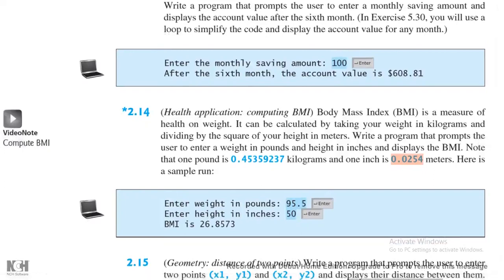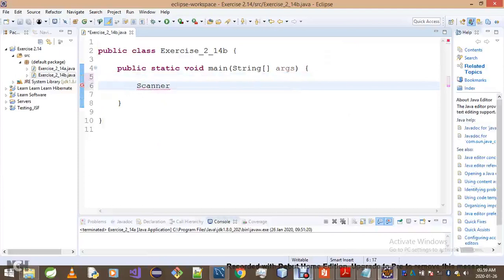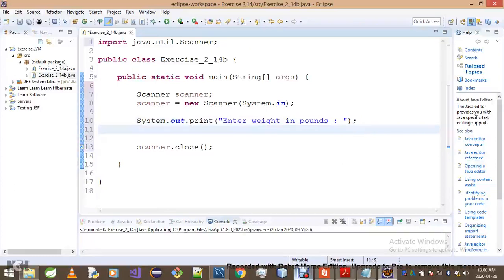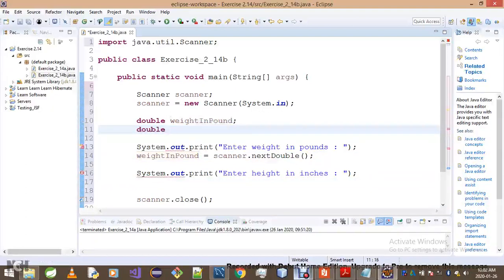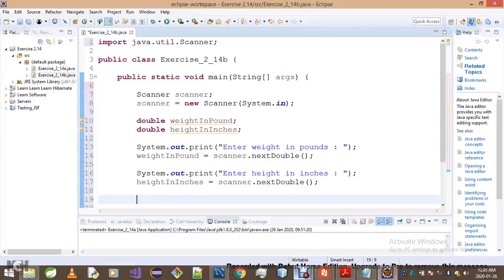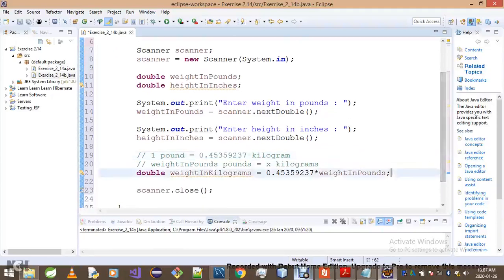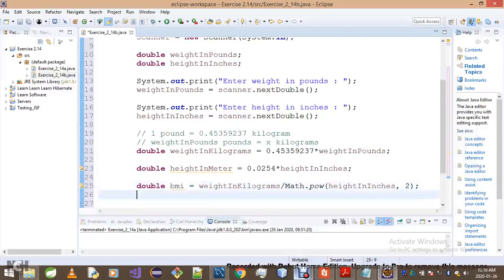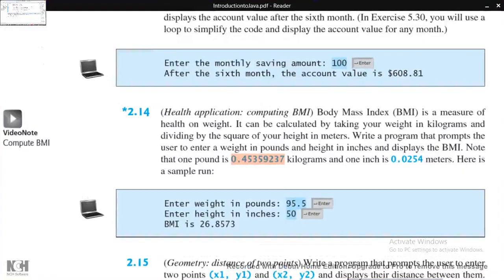Introduction To Java Programming Exercise 2 14c